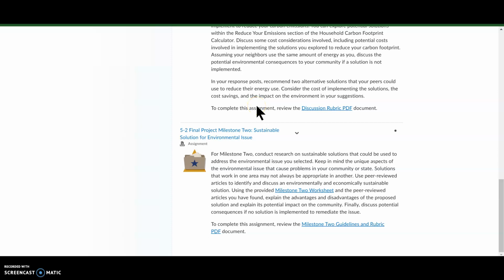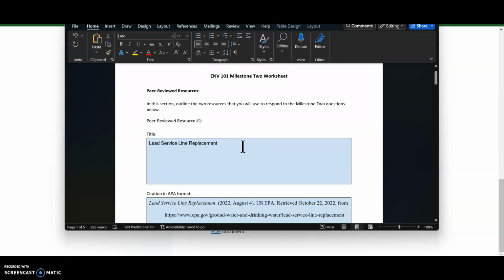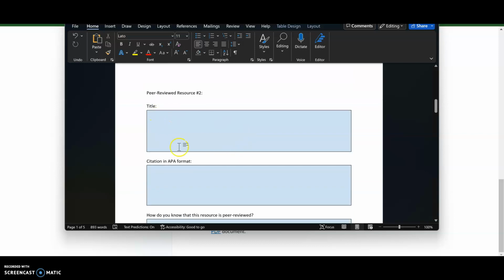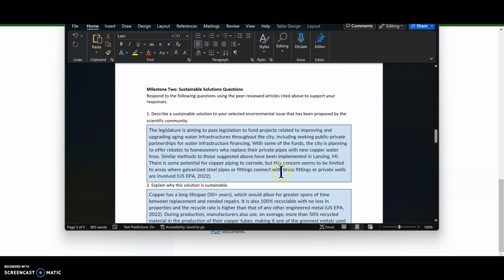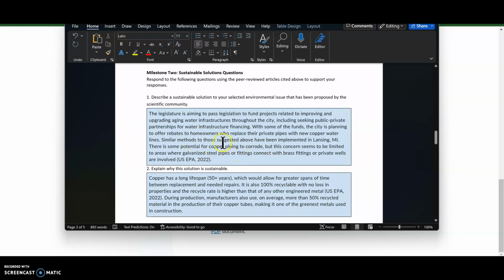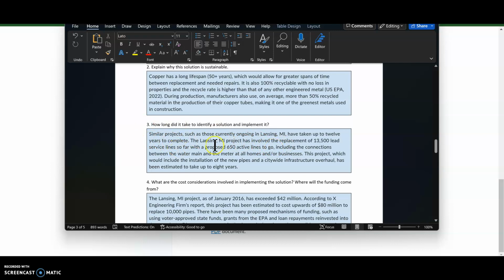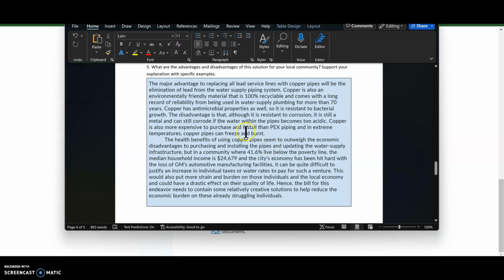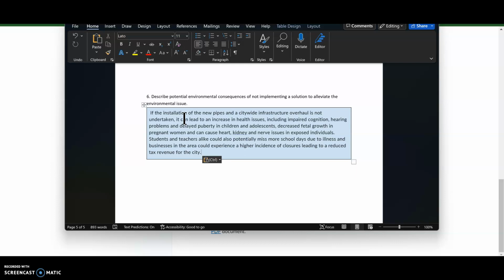SNHU ENV 101 Milestone 2